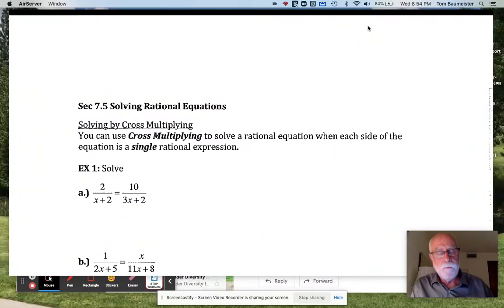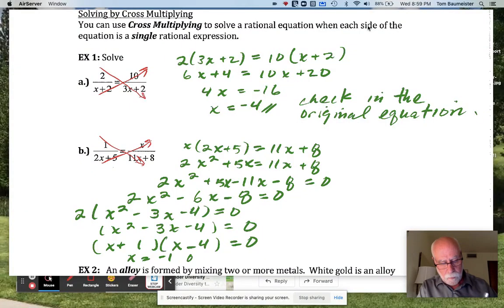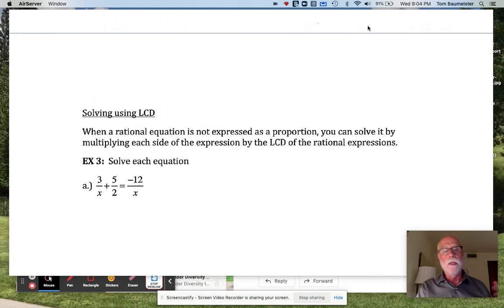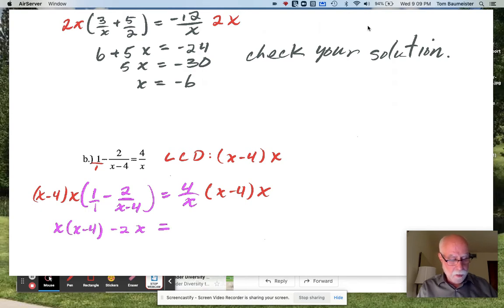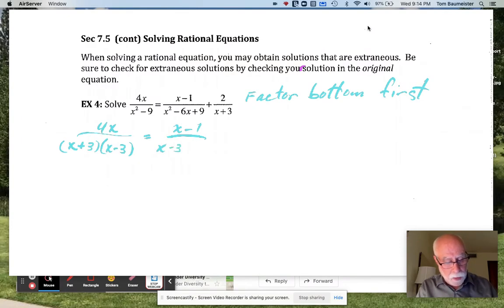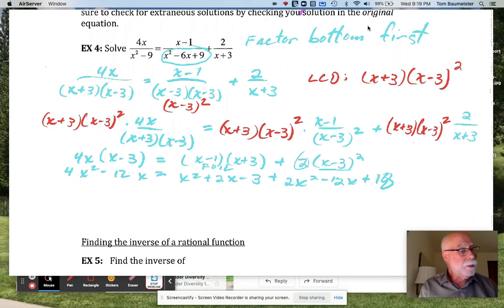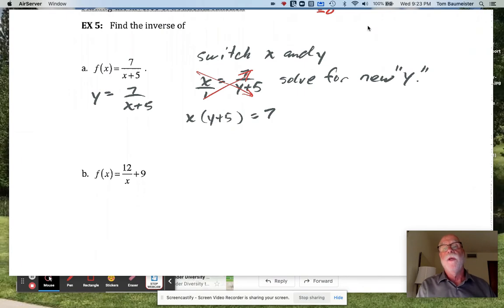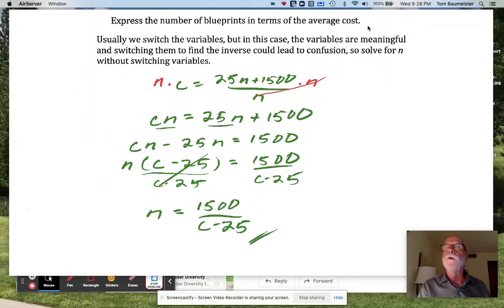Alg 2 Sec 7.5(2021)